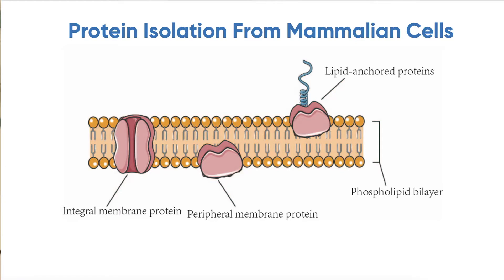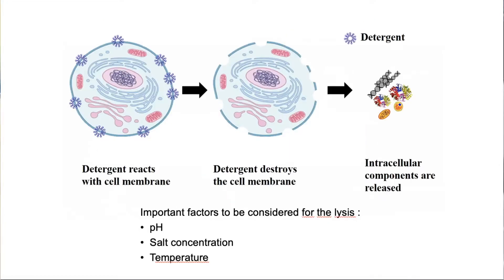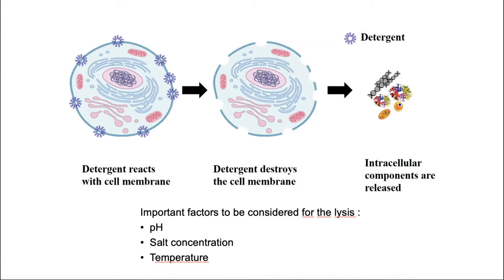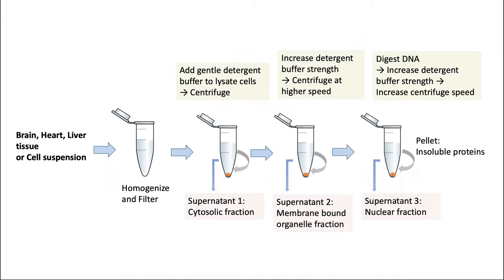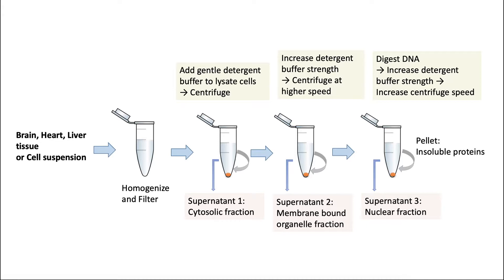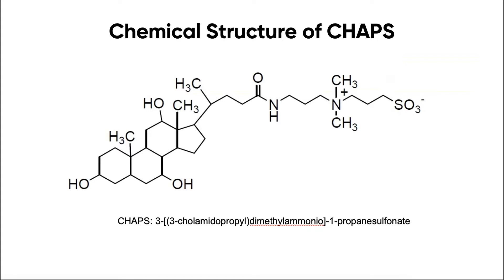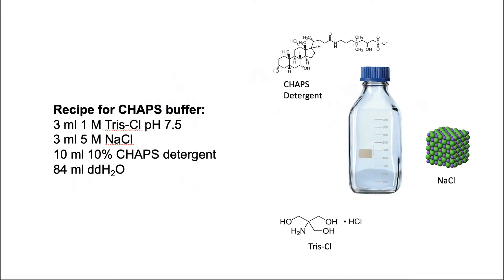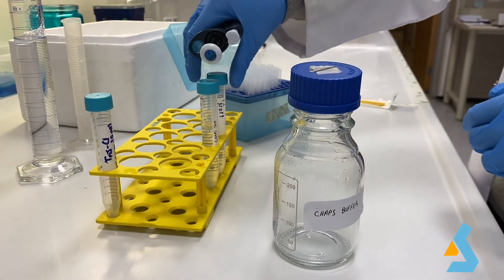09 - Protein Isolation from Mammalian Cells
Here we talk about protein isolation from HEK293 cells by using CHAPS detergent.